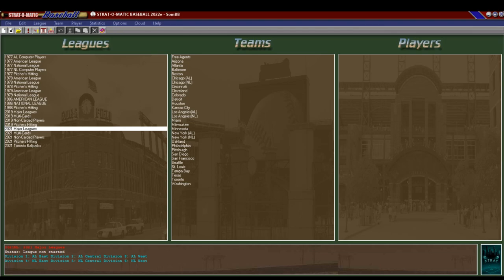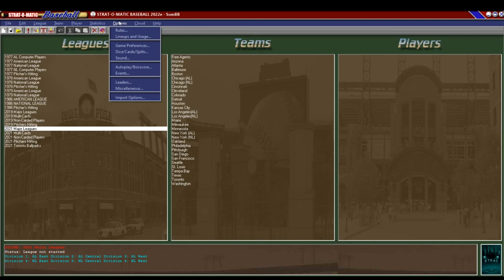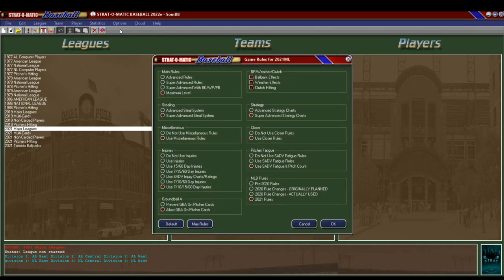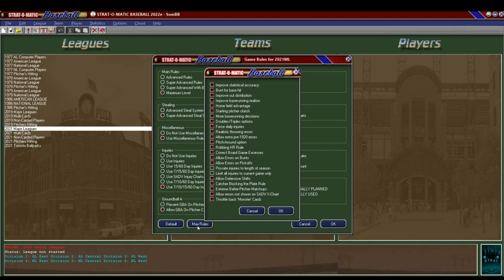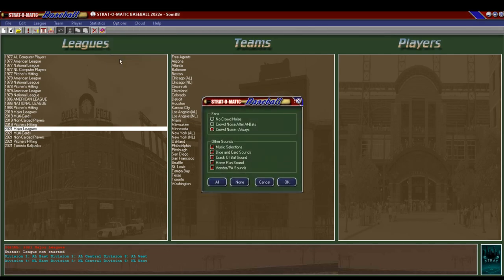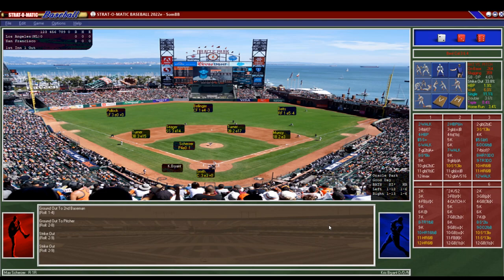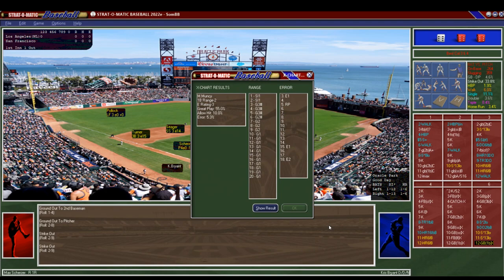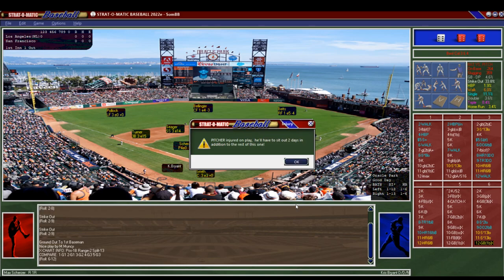Strat-o-Matic Baseball 2022: A first look